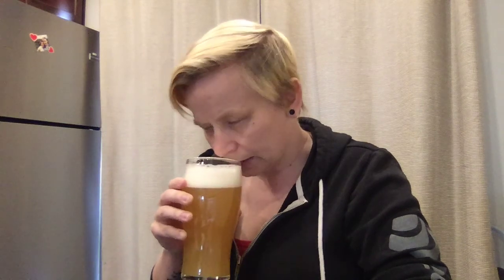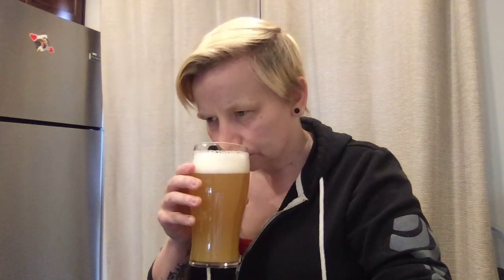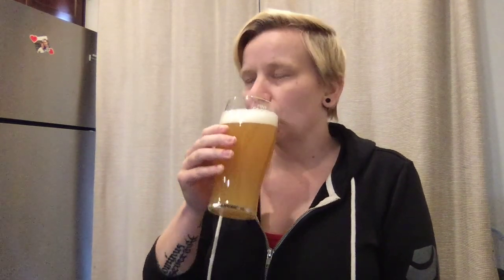Matchless Brewing POG Milkshake IPA - Specialty IPA, Milkshake IPA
I finally got to taste a milkshake IPA.  It's so fruity and delicious!  The lactose makes it thick and velvety.  Heavy hitting at 9.8% I'd be curious to try this on nitro.